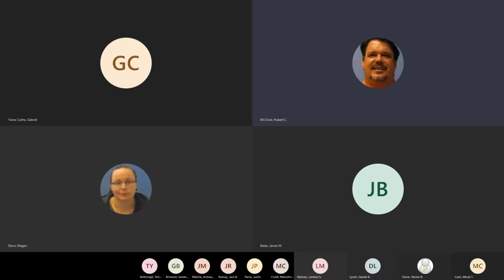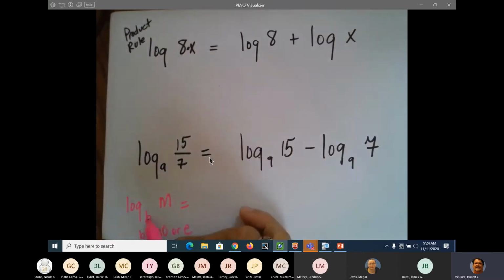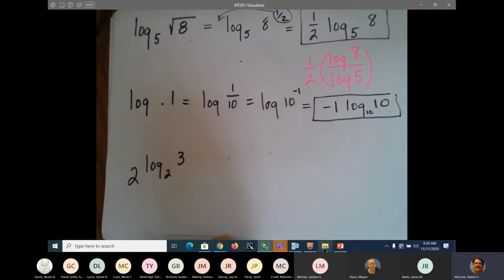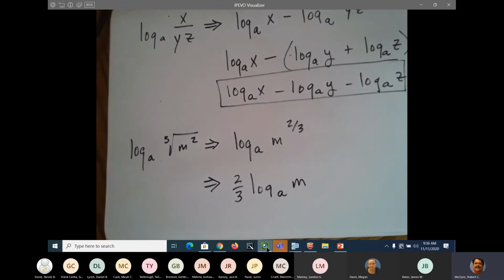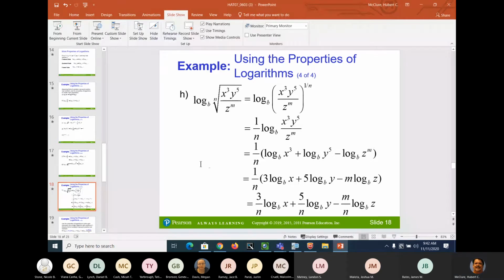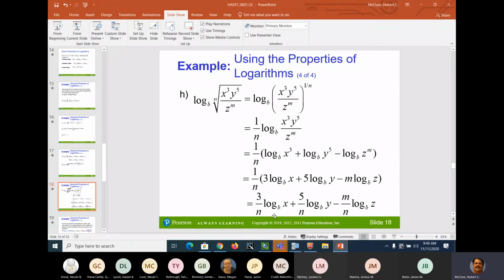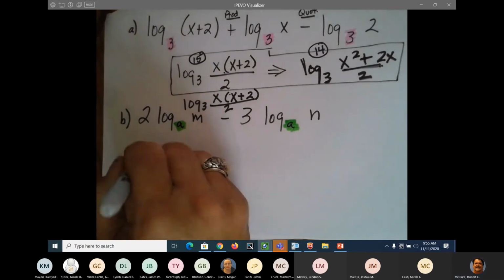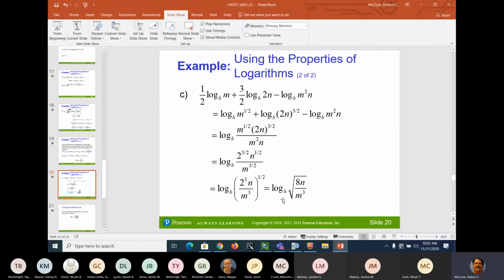MAT 110 Log properties P,Q,Pow